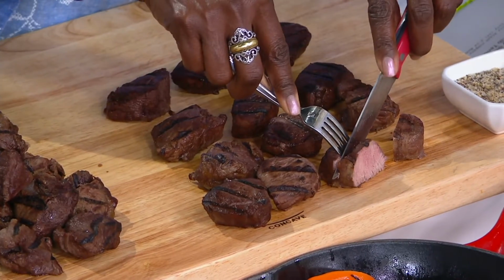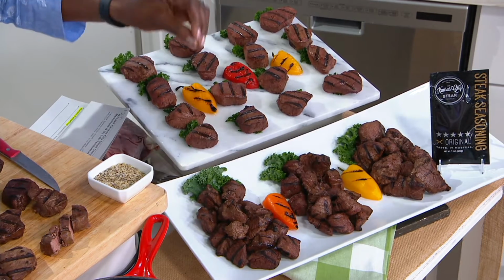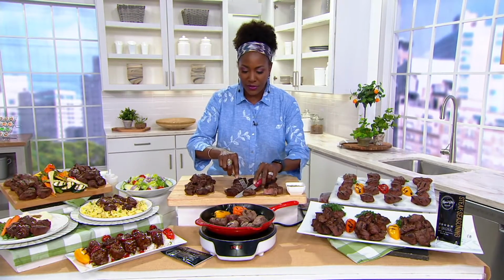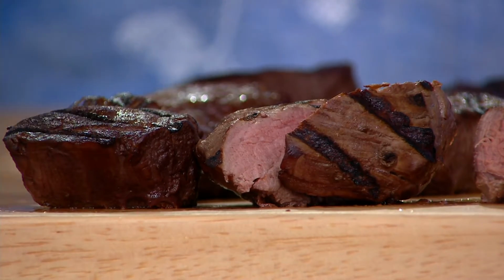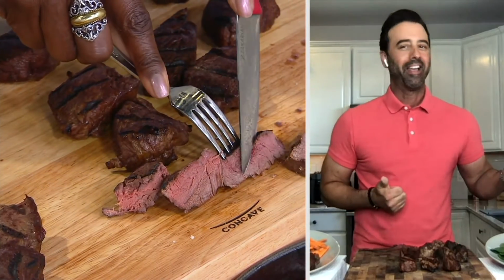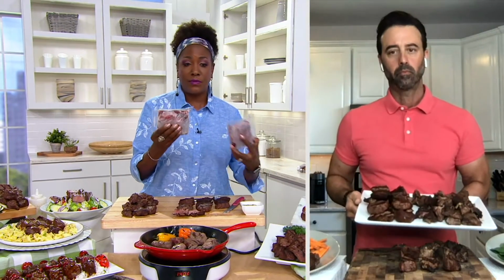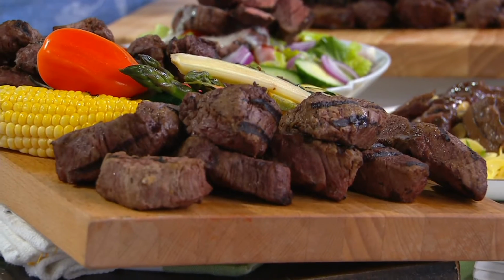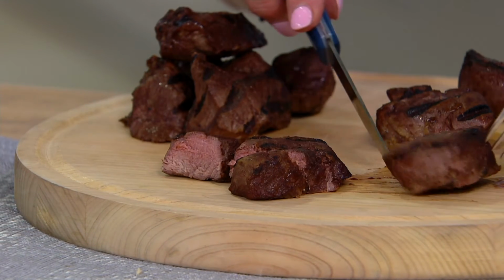Kansas City Steak Company (16) Medallions & (3) 1-lb Tenderloin Tips on QVC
Kansas City Steak Company (16) Medallions & (3) 1-lb Tenderloin Tips